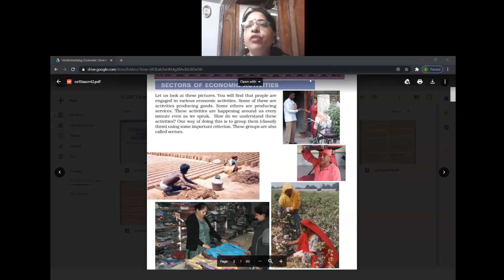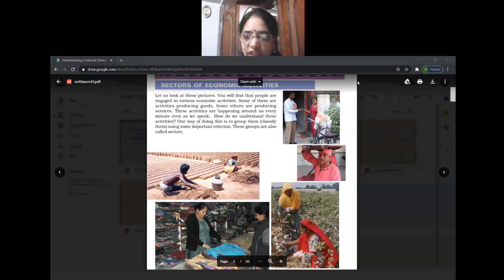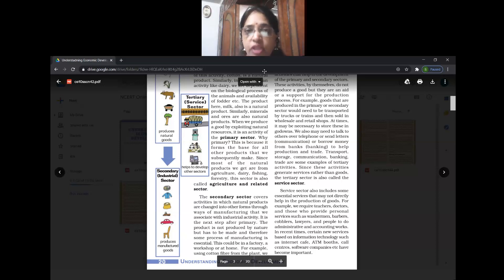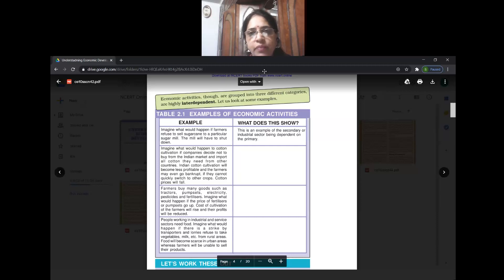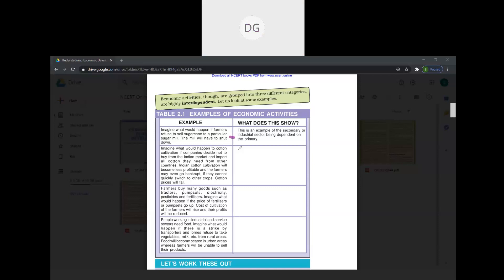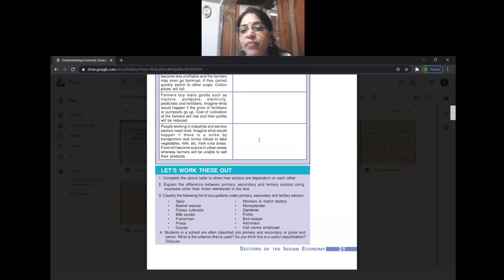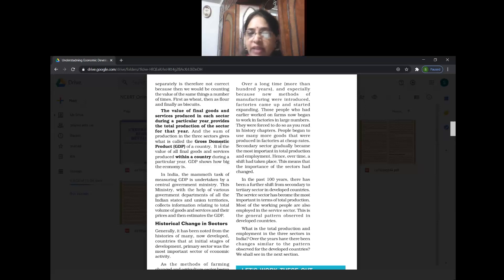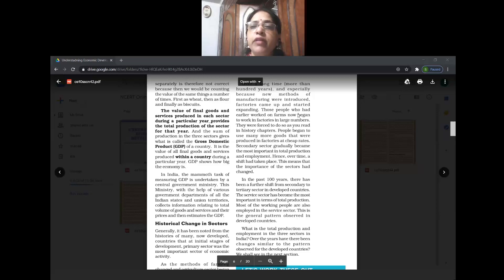ECONOMICS- Sectors of the Indian economy,Part I -CLASS 10